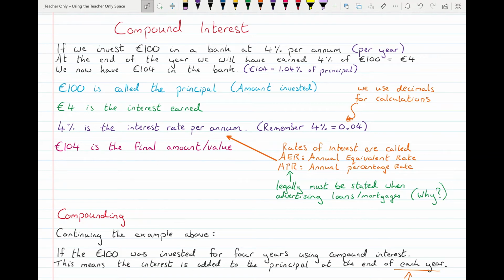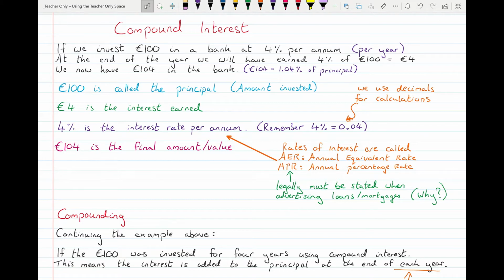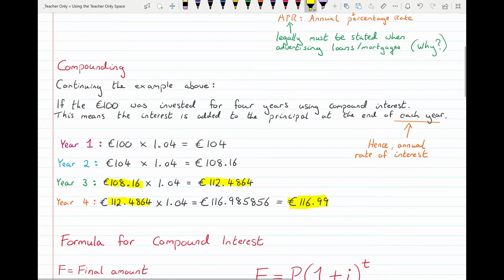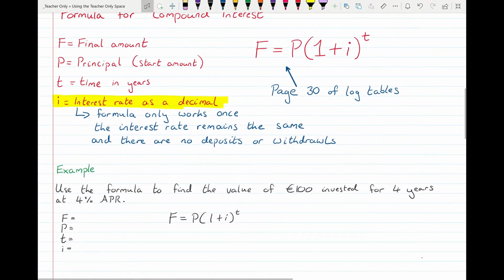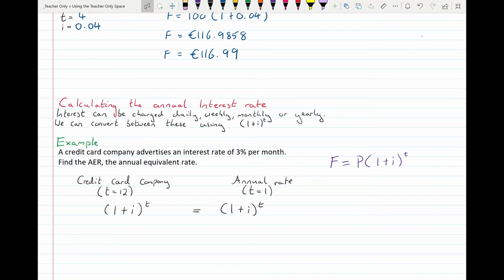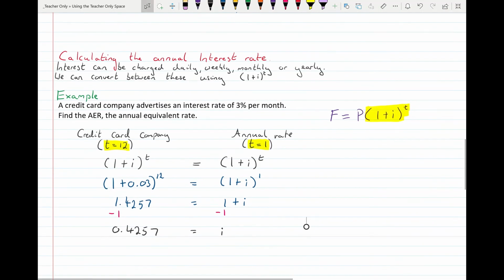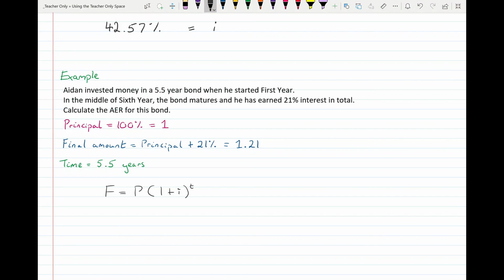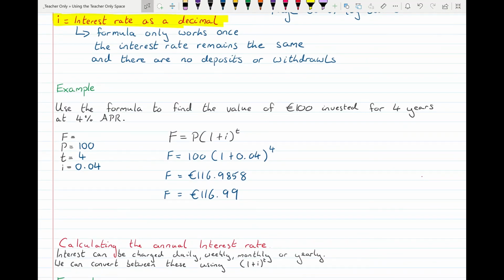Compound Interest - Arithmetic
Using the compound interest formula and calculating annual rates of interest.
Suitable for Leaving Cert Maths students